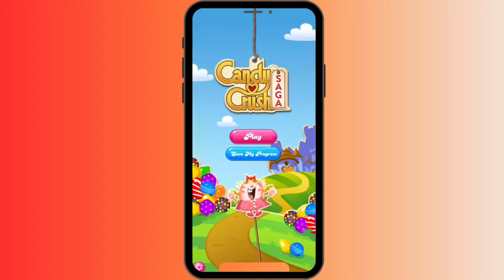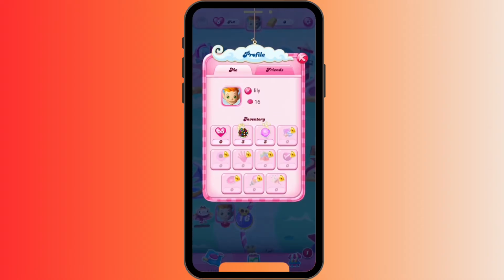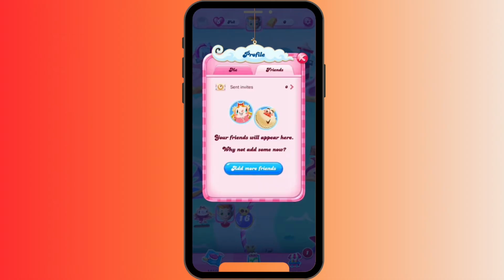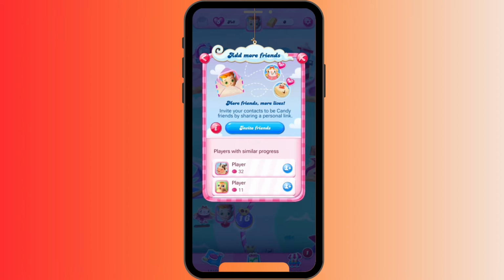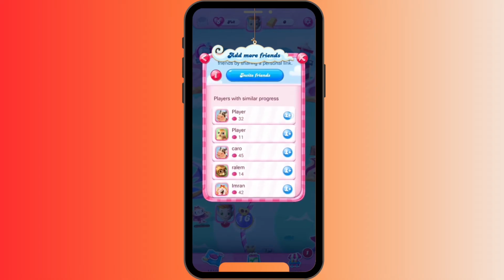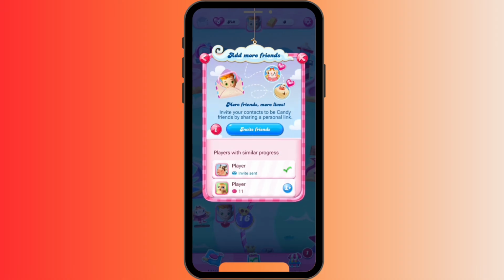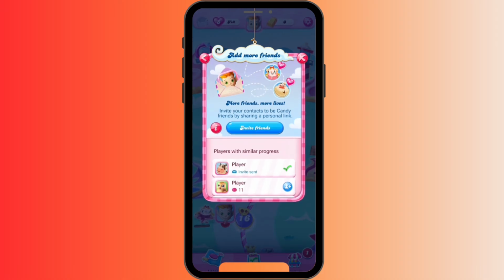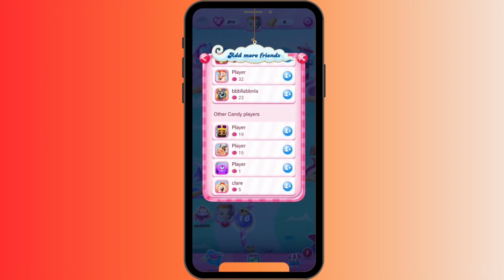How to Add Friends on Candy Crush Saga 2024?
Looking to add friends on Candy Crush Saga to send and receive lives, compare scores, and compete in challenges? In this tutorial, I’ll show you how to easily connect with friends and enjoy the game together!

🔔 Don’t forget to: 👍 Like the video if it helped you!